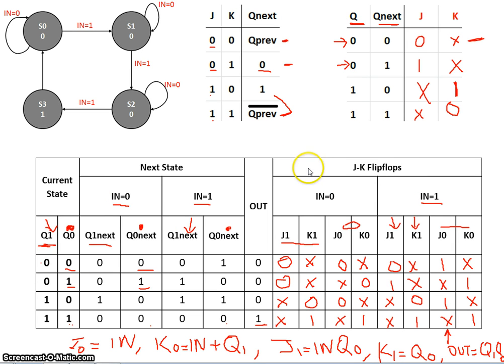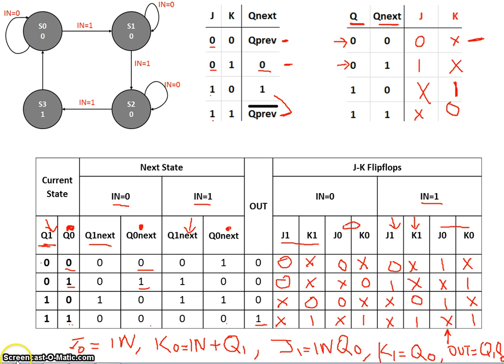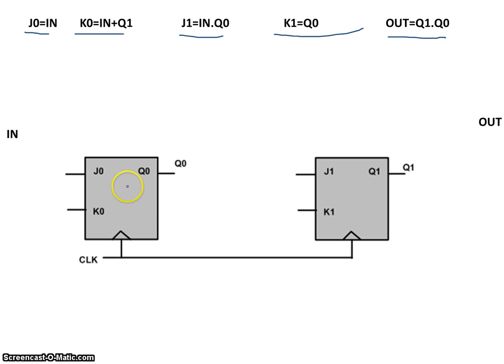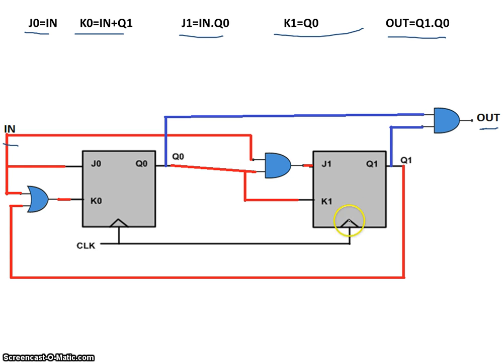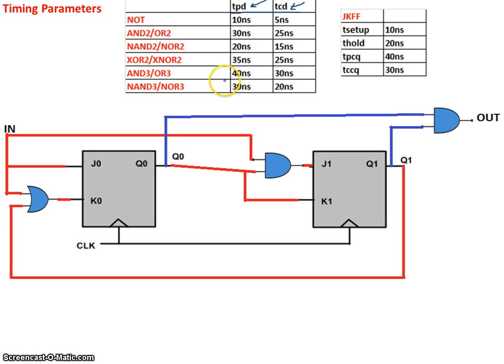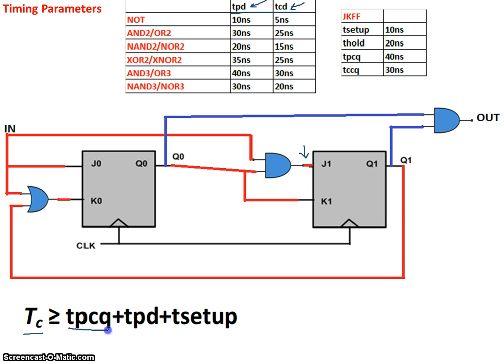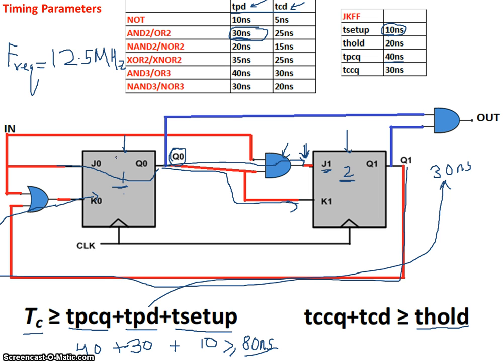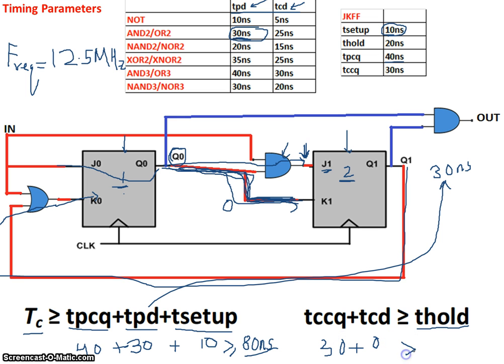Design of a complete sequential system - Part 2 of 2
A complete sequential system design from Problem Description to Clock Frequency Generation.

Problem Description
State Diagram
State Encoding and Flip Flop selection
Next State Table
Next State/Output equations
The sequential circuit
Timing parameters -- clock period and the hold time constraints
Generating the needed clock frequency